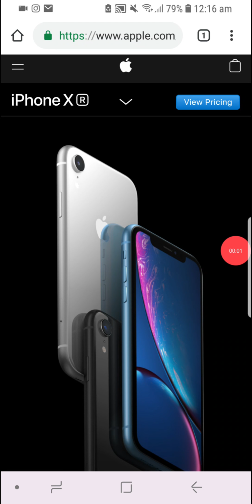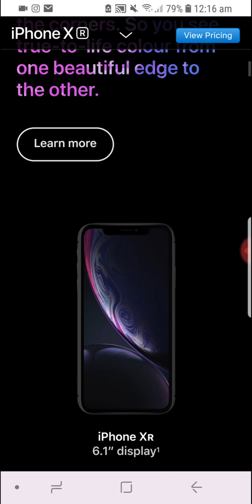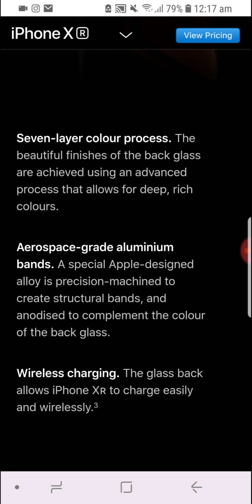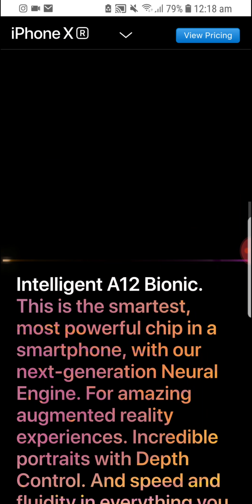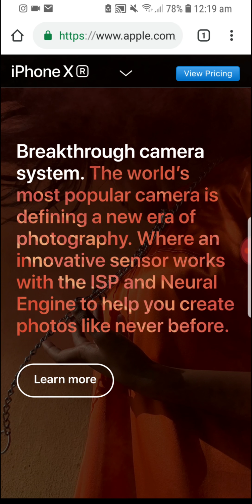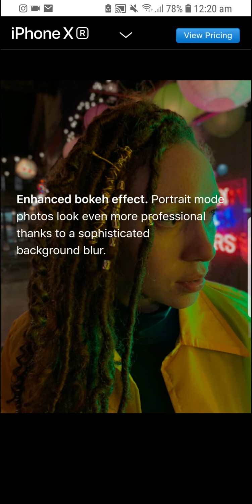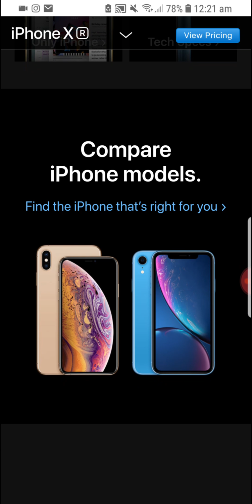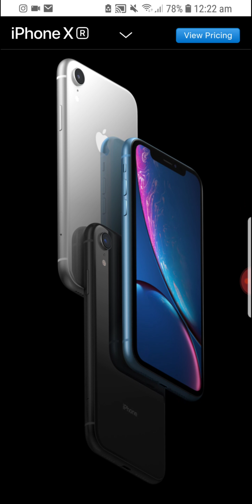IPhone 10R IMPRESSIONS!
This phone looks absolutely stunning. Apart from  the resolution which is just above hd and the lack of 3d touch and maybe dual cameras, this phone is, in my opinion, th iPhone to get in 2018